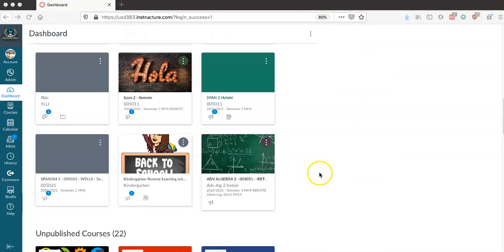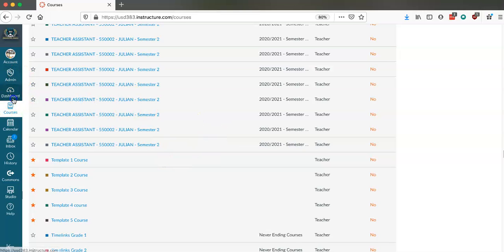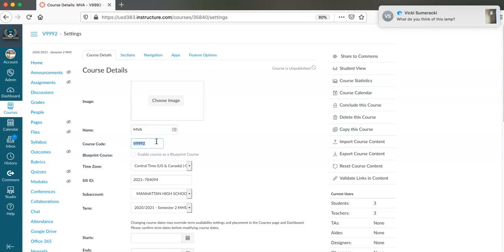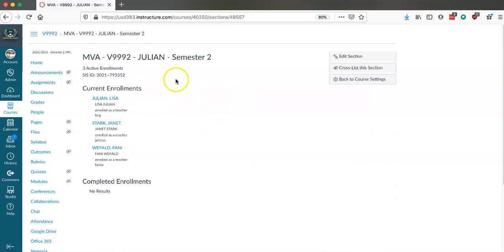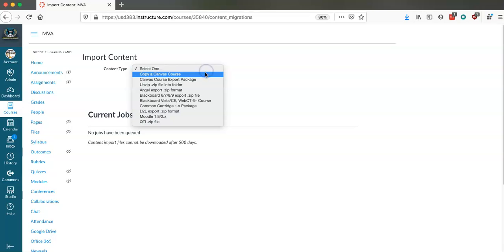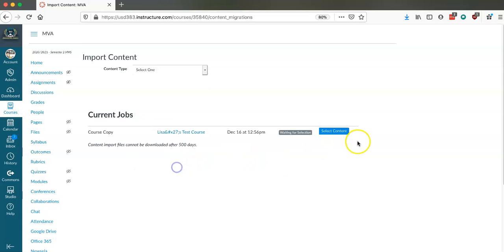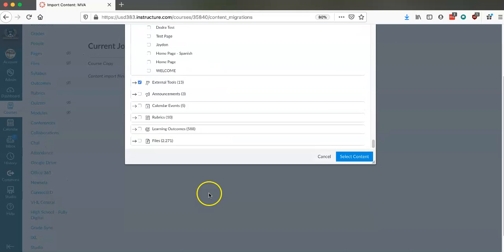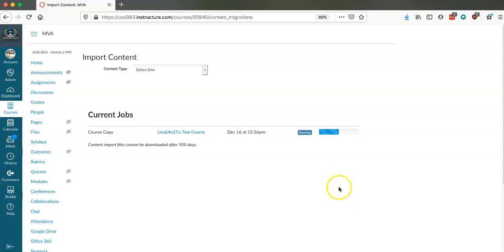Setting up Canvas for 2nd Semester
This video will walk you through cross-listing your courses and copying content from your first semester courses.